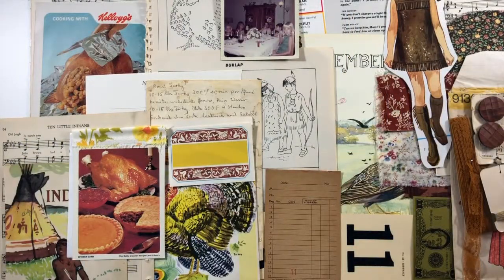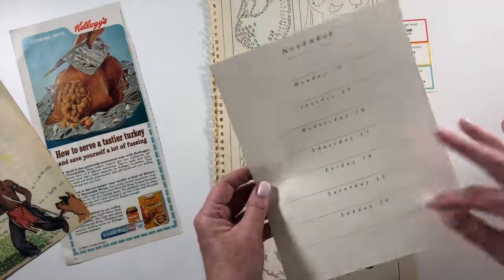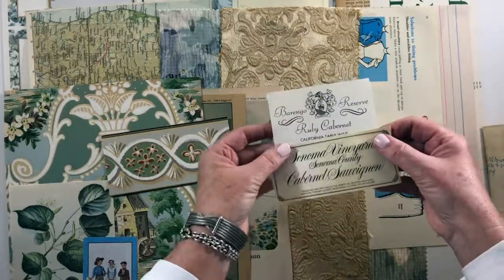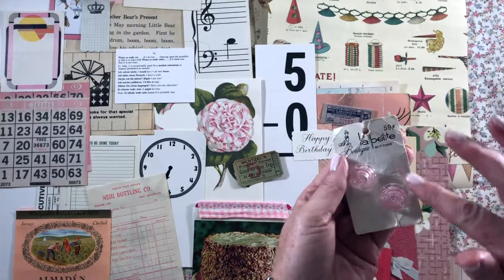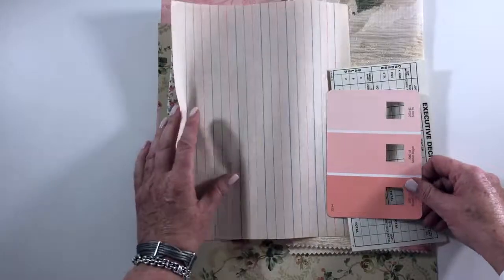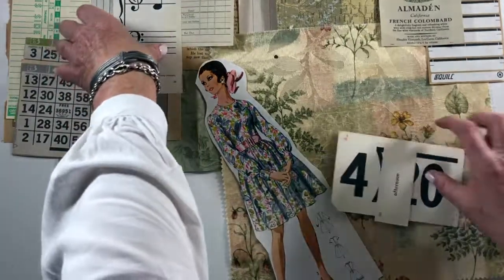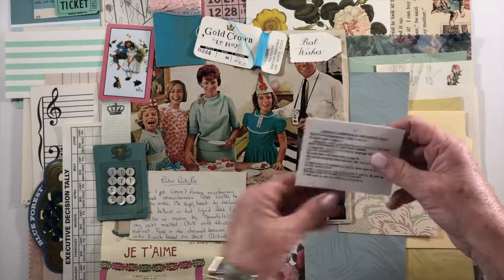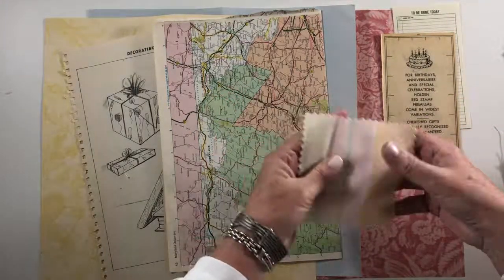Etsy Share: Vintage Kits #6 - 10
Here is Part Two of the listing for the Vintage Girl kits 6-10 in my Etsy shop. I put the time stamps below for each one. I hope you like them as much as I do. I keep throwing more bits and pieces in them than what is in the videos LOL so you might get a little surprise. If they are sold I will mark it below by the time stamp.

Here  is the video for first set of kits 1-6

if the links don't work please copy and paste into your browser. Thank you for visiting my channel

Time Stamps for

SOLD Kit 6 00:07 SOLD
SOLD Kit 7 05:55 SOLD
SOLD Kit 8 12:32 SOLD
Kit 9 19:28
SOLD Kit 10 25:25 SOLD
How I packaged them 25:44